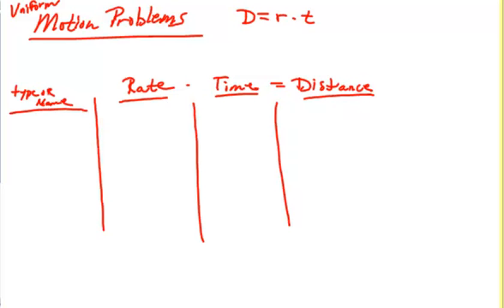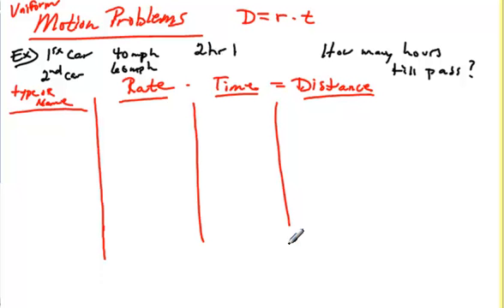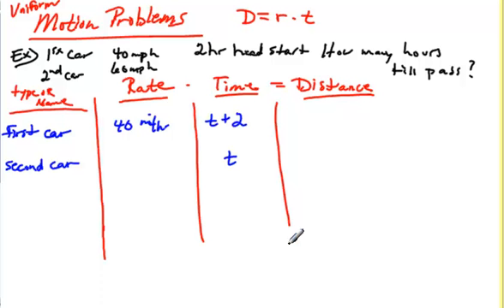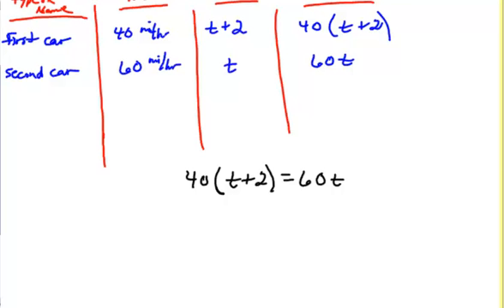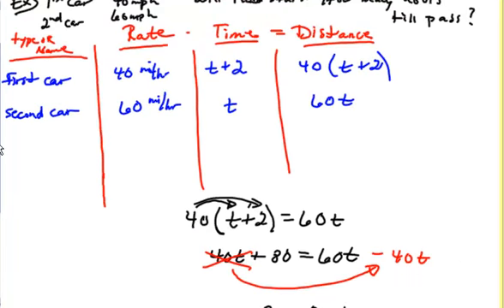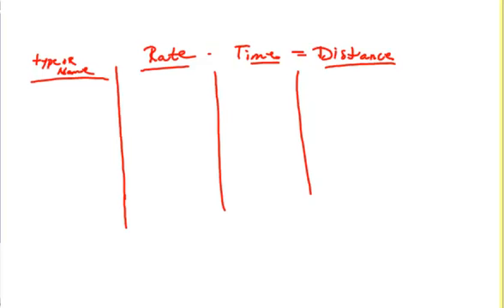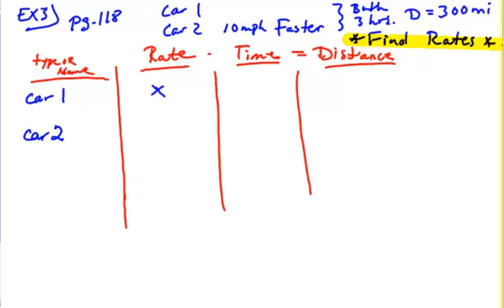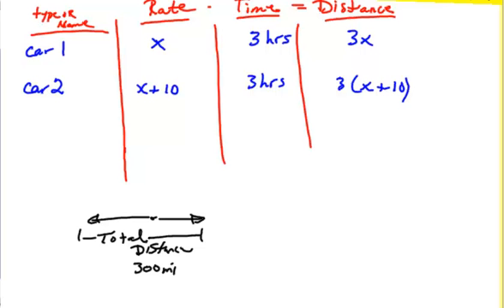2 4 Mixture and Uniform Motion Word Prob part3